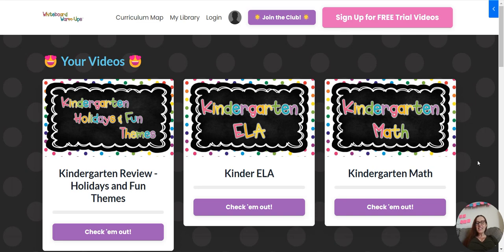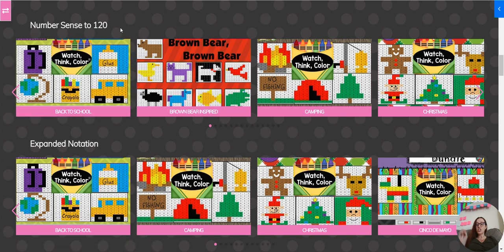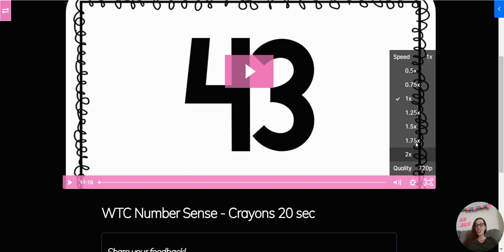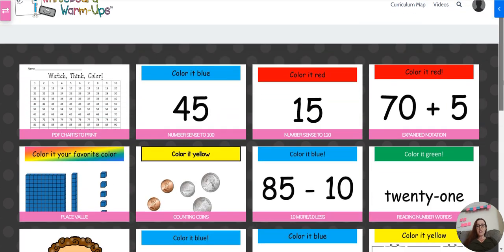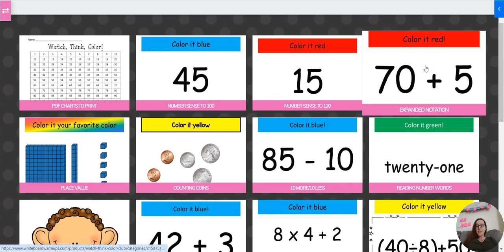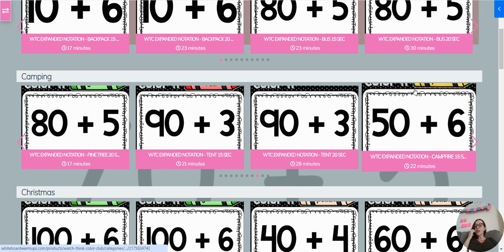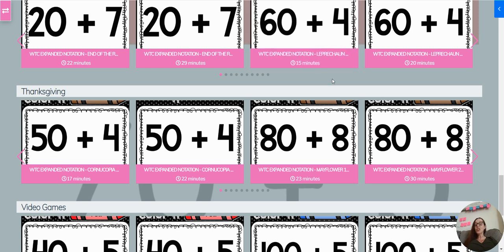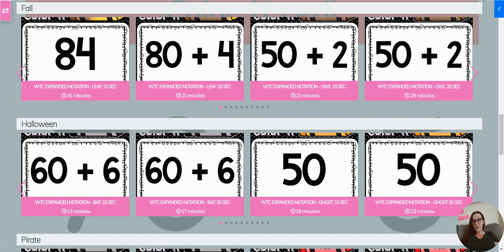Learn about the Watch, Think, Color Club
Tips and tricks for making the most of the Watch, Think, Color Club.  Wait until you see the categories listed by skill! 🤩  The purpose of this club is to make teachers' lives easier by reviewing academic standards in a way that kids LOVE and that is little to zero-prep for teachers, creating time for teachers to get more done during the school day.  These games really are magical.

If you are not a member of the club and ONLY want to join the Watch, Think, Color Club, here is the